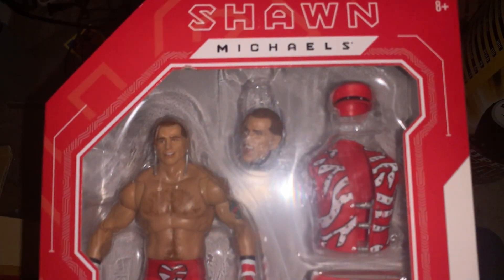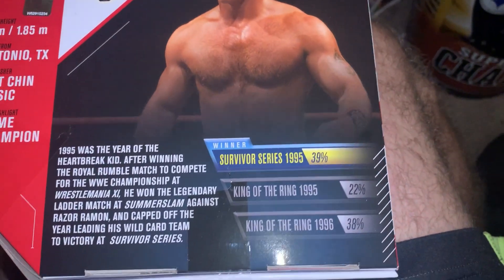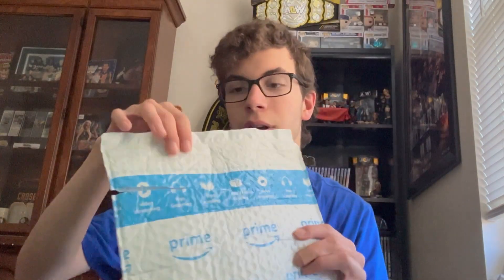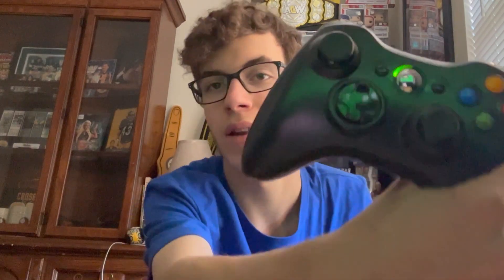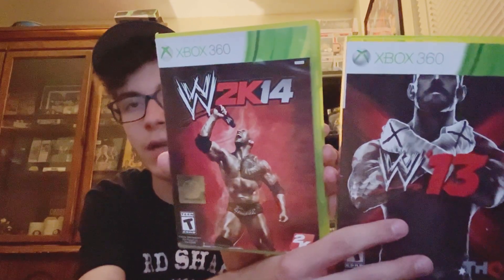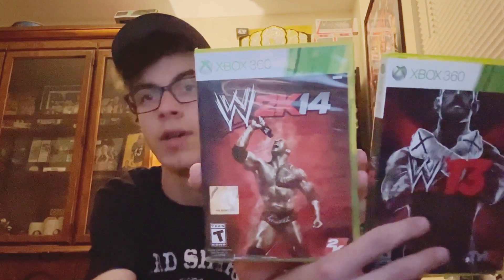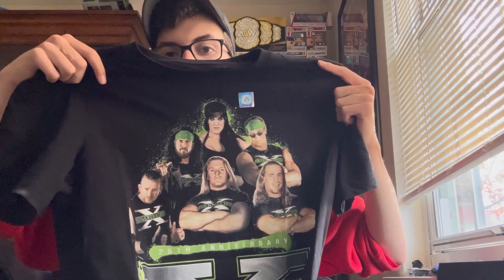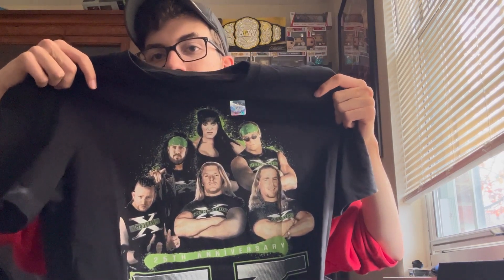200 SUBSCRIBERS SPECIAL!!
What is up Ace Army, thanks for tuning into this video, WE FINALLY HIT 200 SUBSCRIBERS

THANK YOU ALL FOR THE INCREDIBLE SUPPORT!! LOVE YOU ALL

Have a great day Ace Army! *Too Sweet gesture*